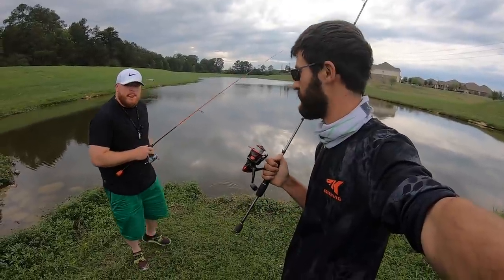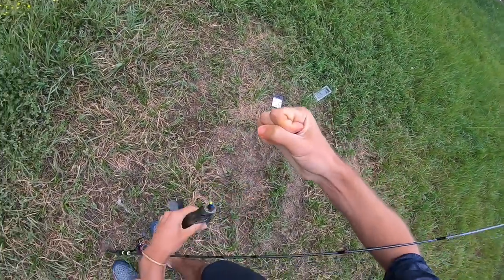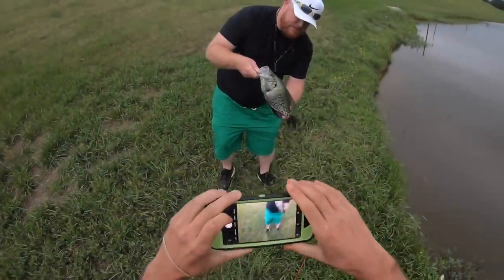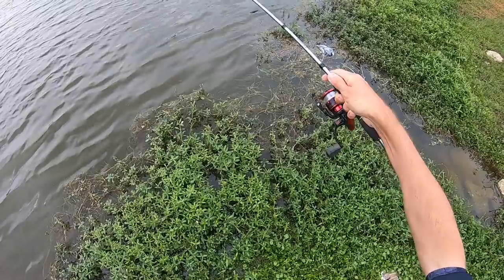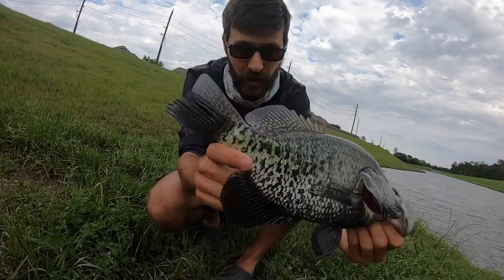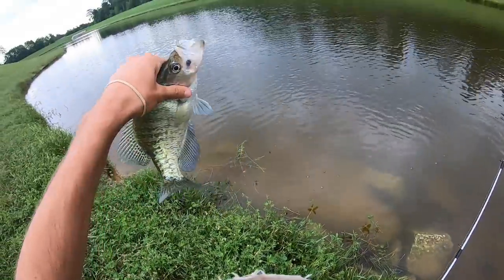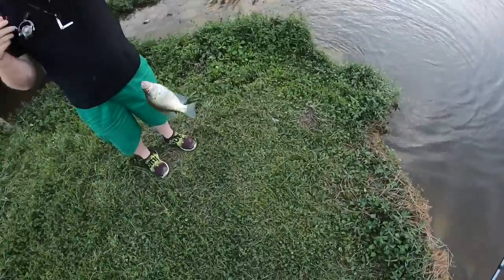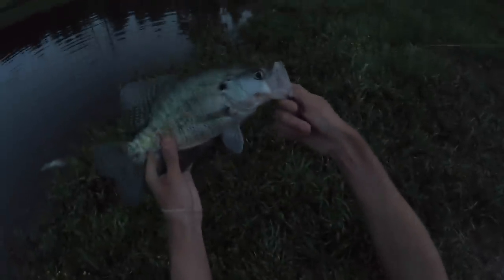CRAZY TACTIC for HUGE CRAPPIE!!!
In this video, Chris and I are at a local pond, and we discover a CRAZY tactic that works for finicky crappie!

These crappie are literally INCHES from us, right on the bank! you can tell by their colors that they are in full spawning mode! Just like always, as the sun is going down we start catching a ton of them!